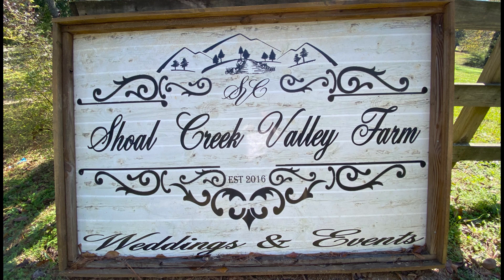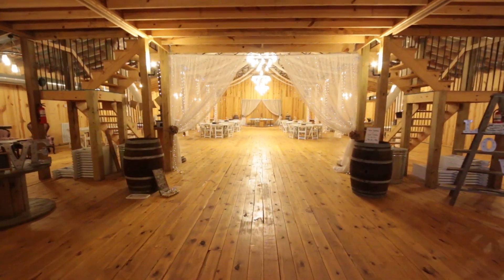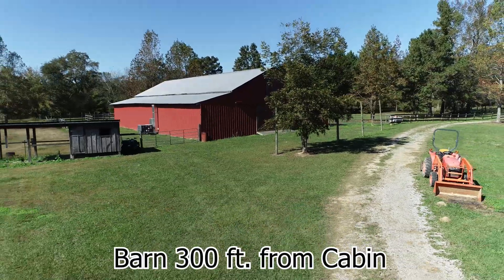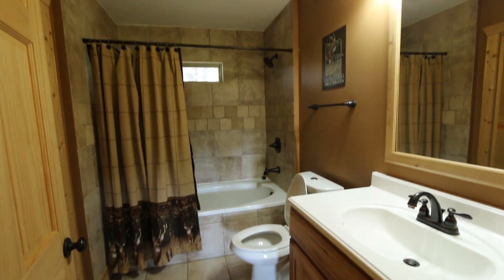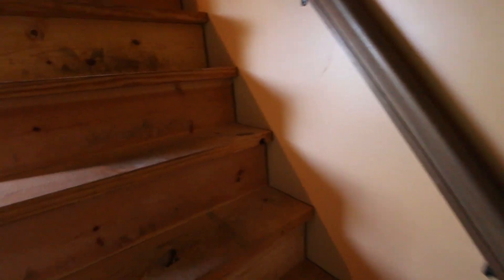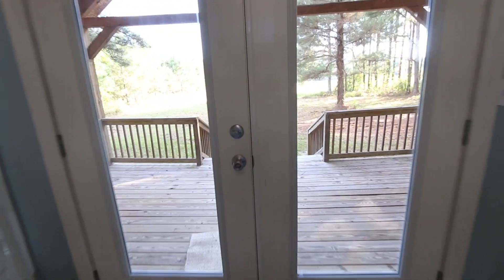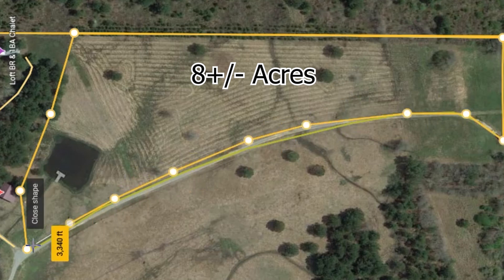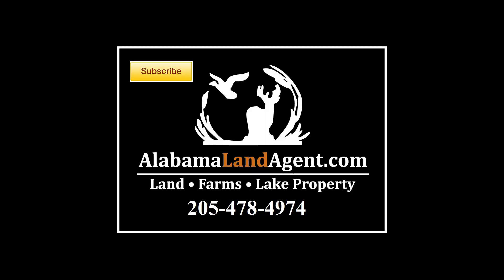170 Acres Land For Sale, Cabins, Barn Venue, Hunting in Alabama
170

Tell us about your dream property @

Shoal Creek Valley Farm, a Multi-Purpose farm for sale within 1 Hour of Birmingham Alabama. Approximately 171 Acres with a mixture of Lush Pasture Land and Timberland. This Gorgeous Farm was an Operating Wedding Venue with a 5,000 Sq. Ft. Entertainment Barn with Wood Board Walls & Floors and Wagon Wheel Chandlers. Additional Barn joins the Main Barn, there you can find Men's & Women's Bathrooms, Kitchen and Open Equipment Storage on backside. In the distance you'll see 1,300 sq. ft. 2 Bedroom 1 Bath Cabin with Large 10 x 22 Porch overlooking the Pasture and Pond. Around the corner and Hidden within the Pines, there you'll find a cozy 1000 Sq. Ft. Chalet with Bedroom & Bath with Kitchen and Den. You have riding trails, hunting fields, beaver ponds across shoal creek. You have 5,000 feet along shoal creek with you owning both sides of creek for most of it.  It's Multi use can be from Wedding Venue, Bed &amp; Breakfast, Dude Ranch, enjoying Horses to Cattle, small Quail Preserve to Hunting Deer, ducks and Turkey or just for private use and family enjoyment right in Shoal Creek Valley Alabama Land For Sale. You don't want to miss this opportunity.

0:00 170 Acre Wedding & Party Venue
2:07 Layout of the venue in Alabama
4:11 Entertainment Barn
5:00 Utility Barn: Houses the Bathrooms & Kitchen
7:24 2BR 1BA Cabin for Sale overlooking pond
12:26 Loft Bedroom Chalet in the Woods
16:37 Creeks and Green Fields

party venues,  event space, farms for sale, real estate business, barn wedding venue, land for sale, alabama land agent, creekfront property wedding venue ,100 acres for sale, entrepreneur, bed and breakfast, hunting land in alabama, multiple homes for sale, family homestead, multi generational living,